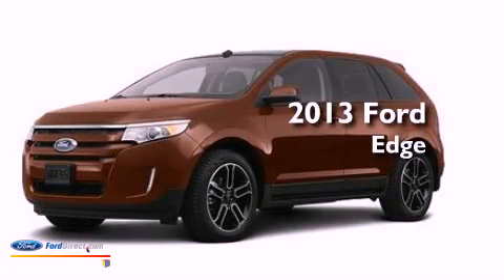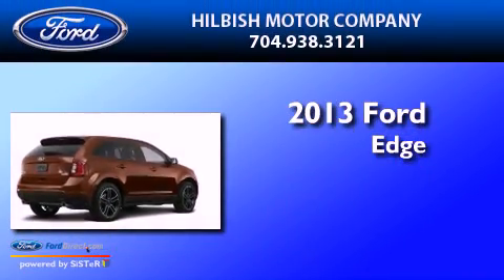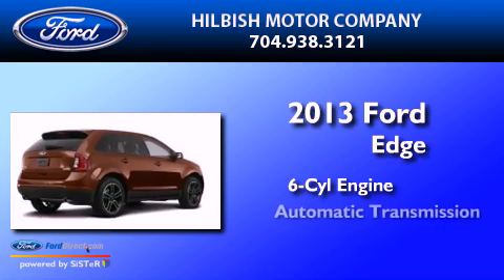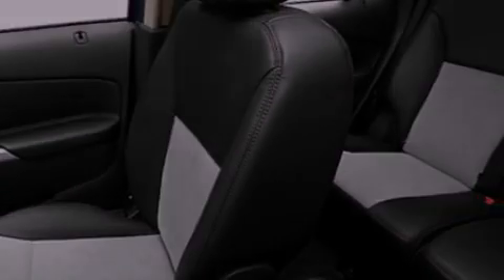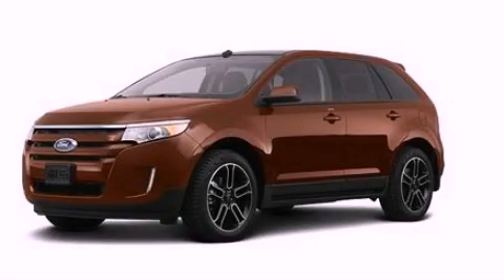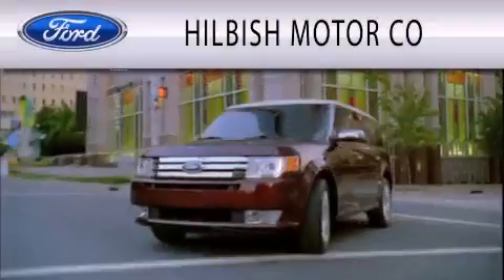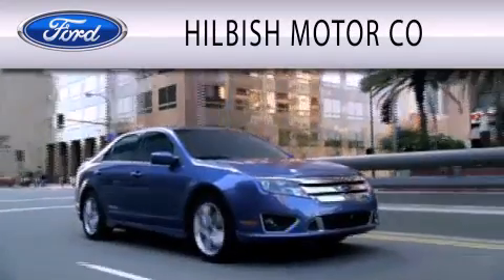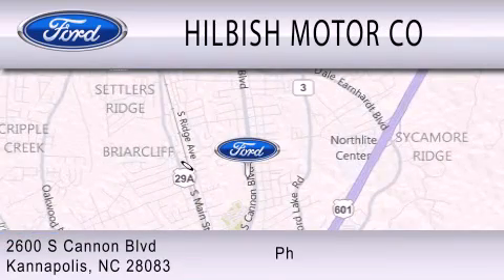2013 FORD EDGE Kannapolis NC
Year : 2013
 Make : FORD
 Model : EDGE
 Engine : 3.5L V6 24V MPFI DOHC
 Trans . : 6-SPEED AUTOMATIC
 Exterior : KODIAK BROWN METALLIC

 Stock : L1374